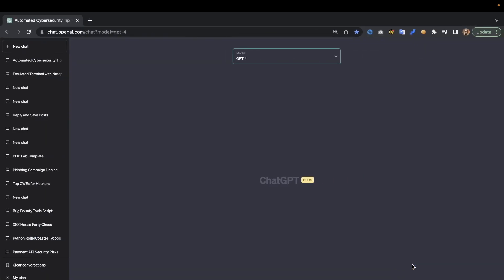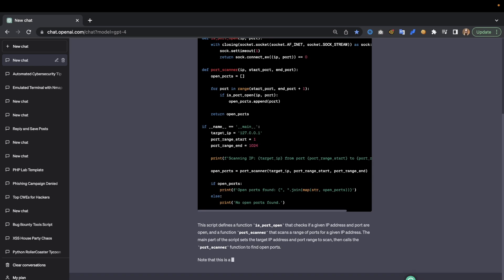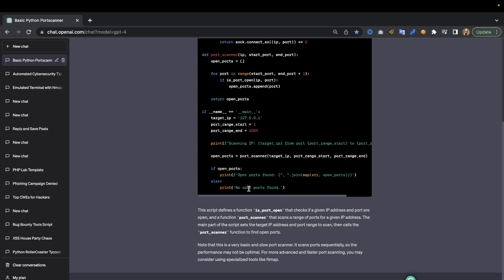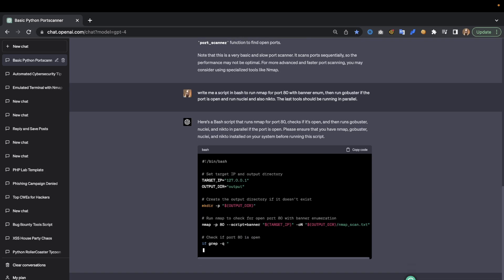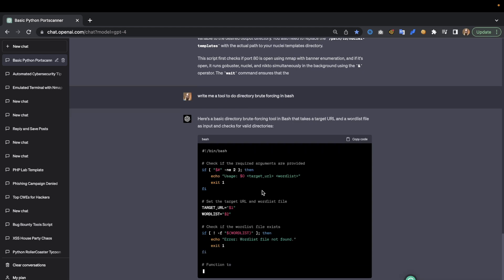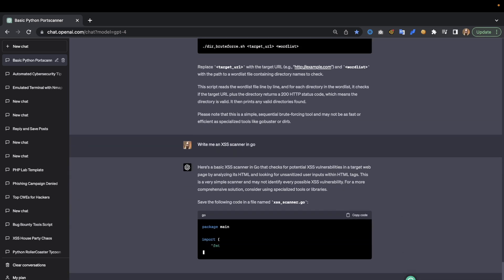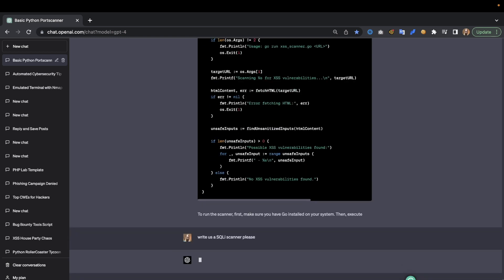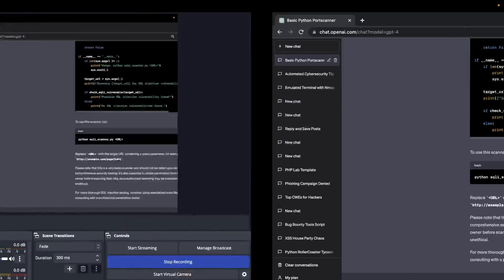How To Write Custom Hacking Tools With ChatGPT